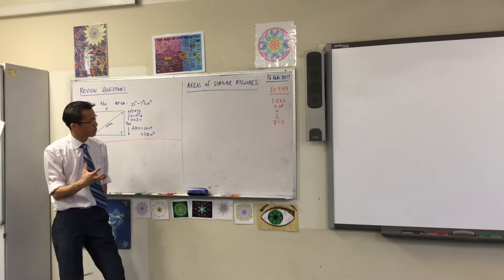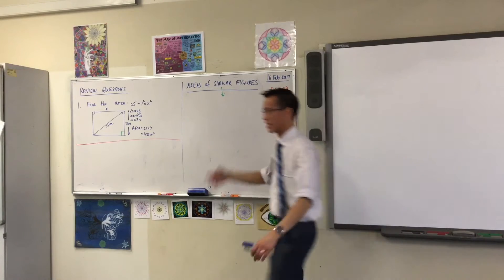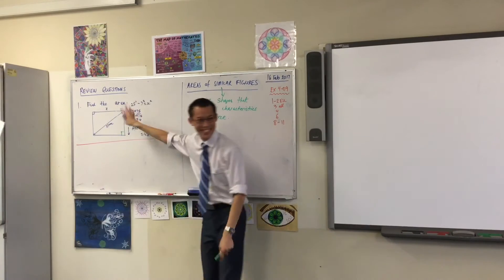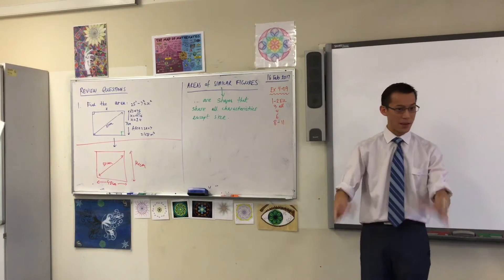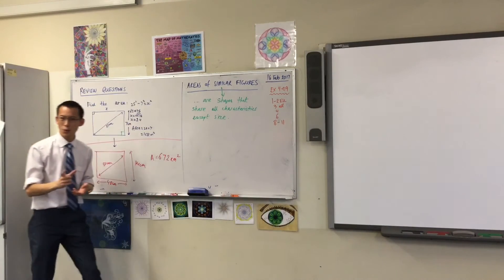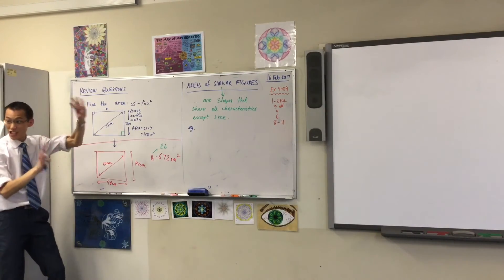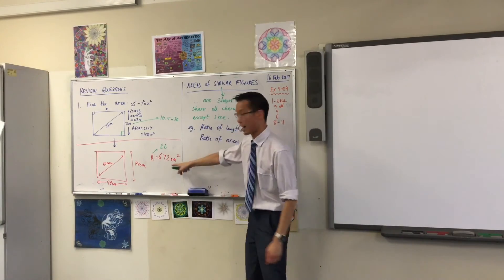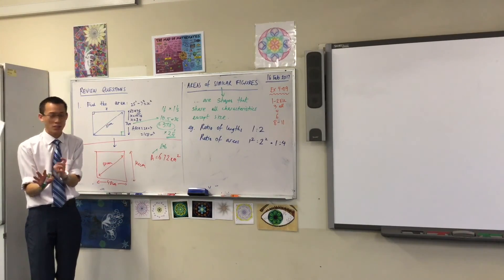Areas of Similar Figures (1 of 2: Explanation)